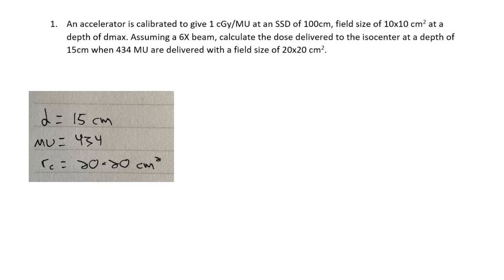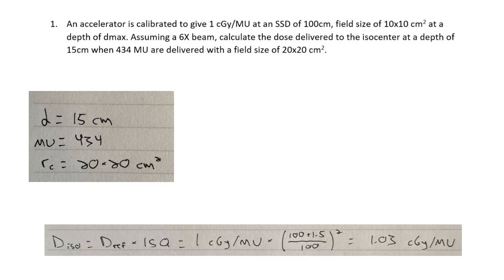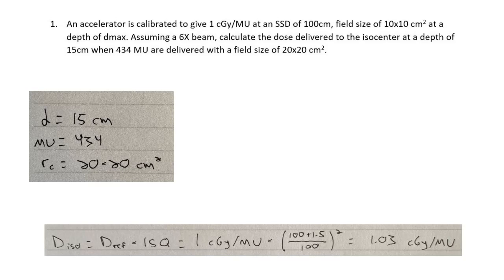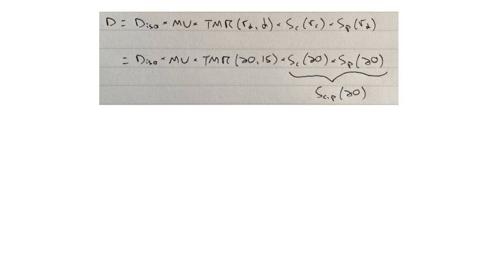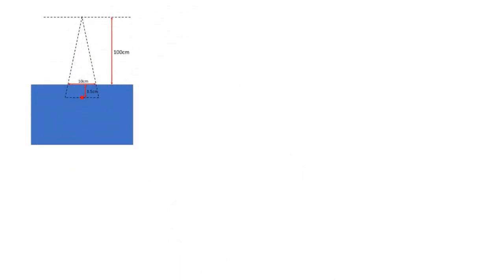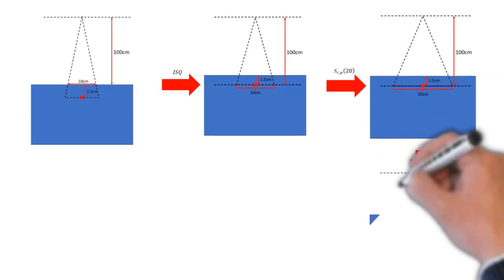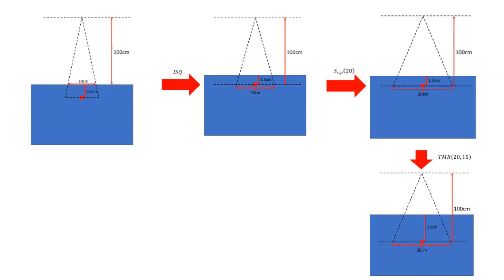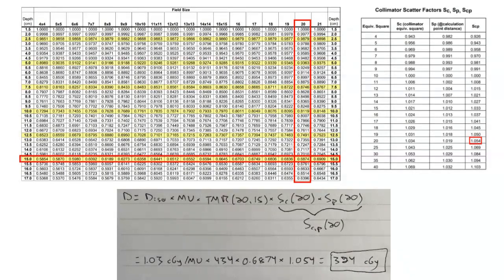Radiotherapy Hand Calculation: TMR Calculation Example 1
An example hand calculation using the TMR formalism.  This is part of a series of videos on radiotherapy hand calculations.